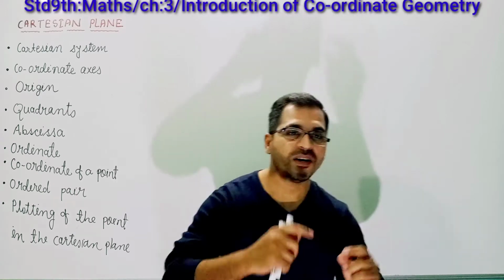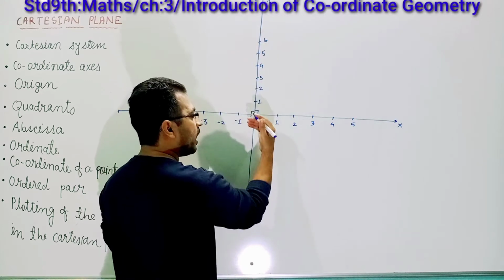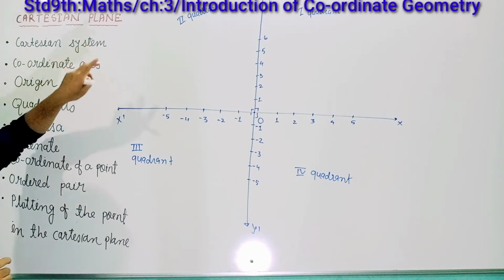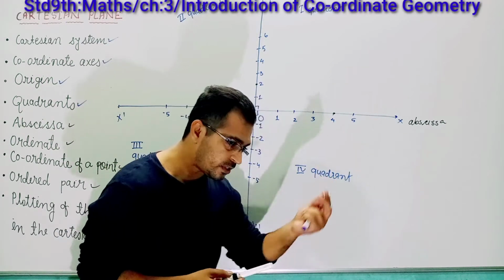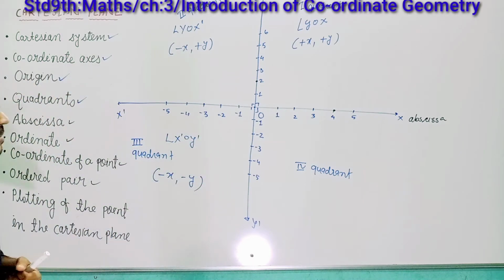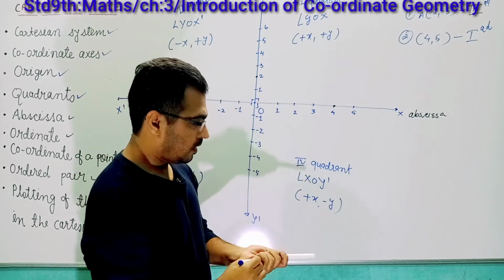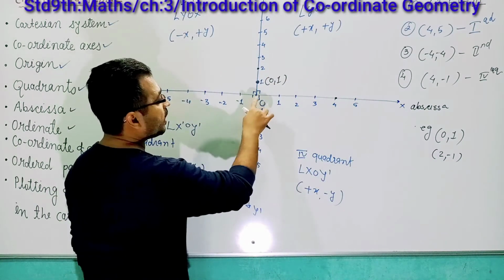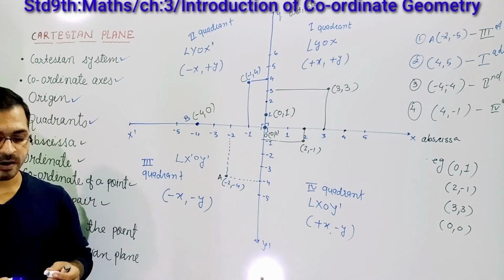Std :Maths ll ch:03 ll Topic: Introduction of co-ordinate geometry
Hello Students,
In this video lecture I have explained about basic concepts of coordinate geometry